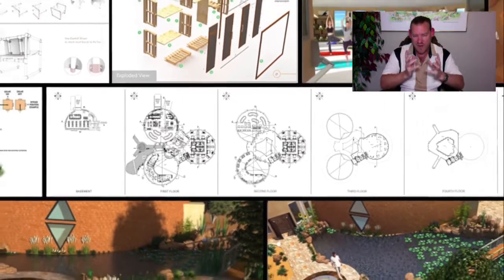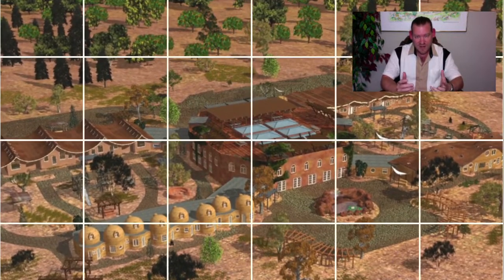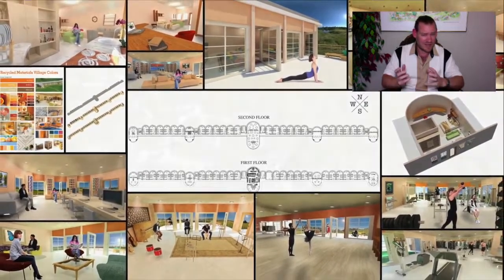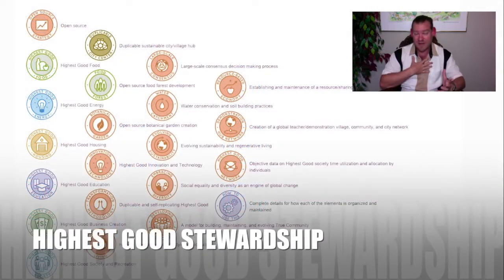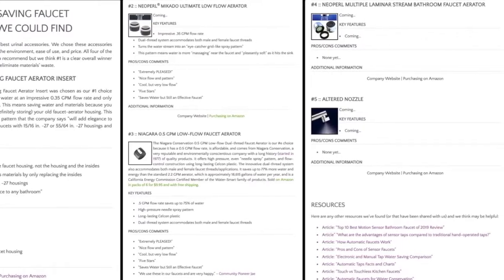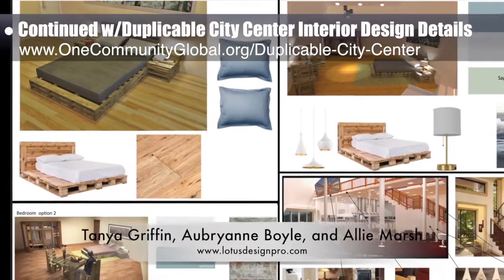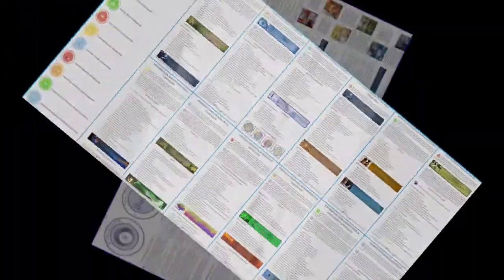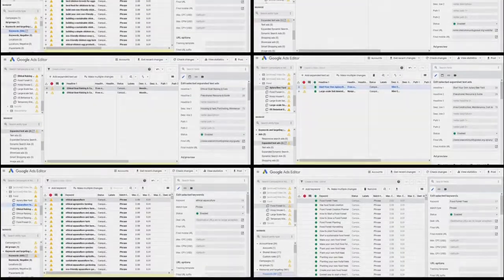Solving Global Hunger - One Community Weekly Progress Update #319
Solving Global Hunger | Highest Good Eco-Communities | Open Source Cooperation | Permaculture | Global Sustainability | Solving Hunger | Creating A World that Works for Everyone | One Community | Weekly Progress Update #319

"Solving global hunger is possible and necessary. The United Nations Food and Agriculture Organization (FAO) estimates that about 815 million people (10.7% of the global population) were suffering from chronic undernourishment in 2016. Two BILLION of us are estimated to be nutritionally deficient. One Community sees a global network of teacher/demonstration hubs sharing needed resources, permaculture strategies, and living models for The Highest Good of All as a path to solving this. Watch the introduction of our latest progress updates video below to learn exactly how. Visit this week's written blog for reference links for the above statistics. This is the May 5th, 2019 edition (#319) of our weekly progress update detailing our team’s development and accomplishments."

SOLVING GLOBAL HUNGER INTRO: @:35
SOLVING GLOBAL HUNGER SUMMARY: @13:12

Artist: VUKE